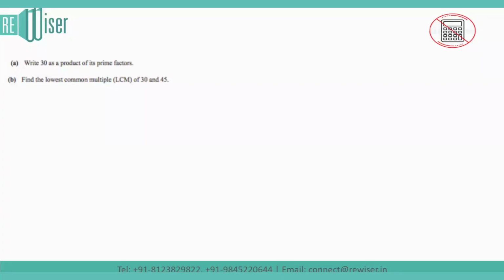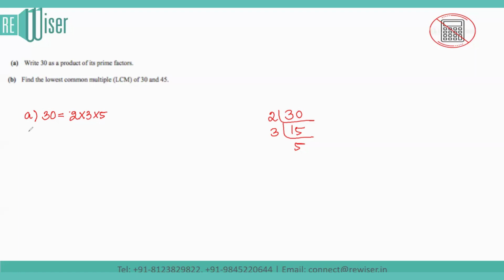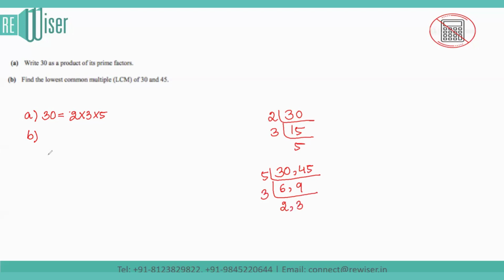IGCSE International Maths: HCF and LCM of two numbers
About Video:-

Handy tips and tricks!!!

Welcome to the IGCSE International Maths: HCF and LCM of two numbers session.